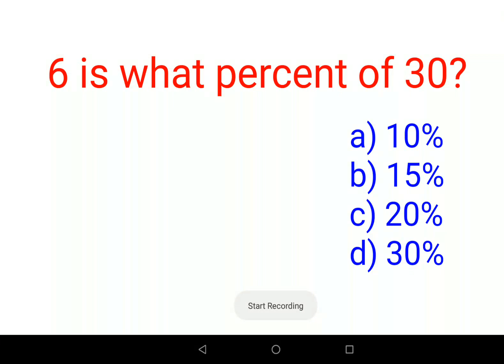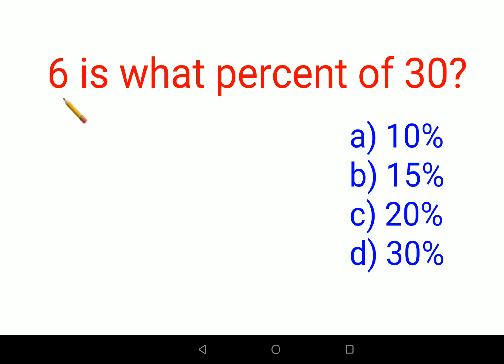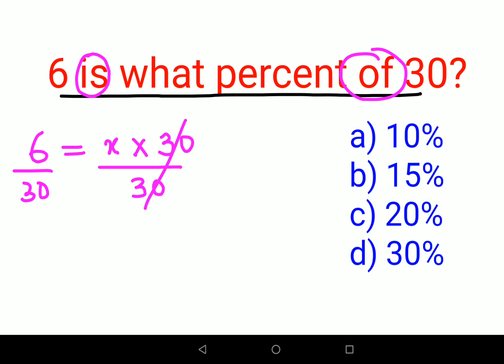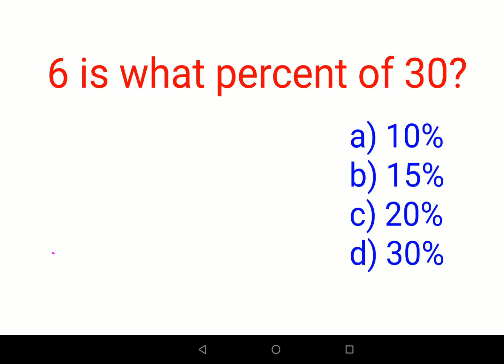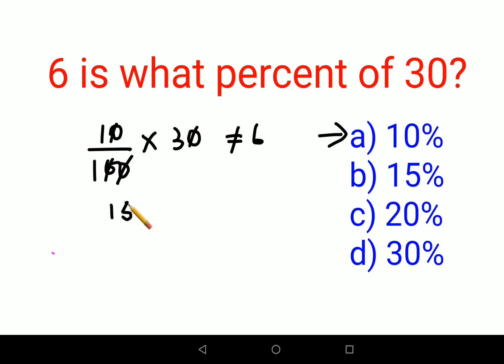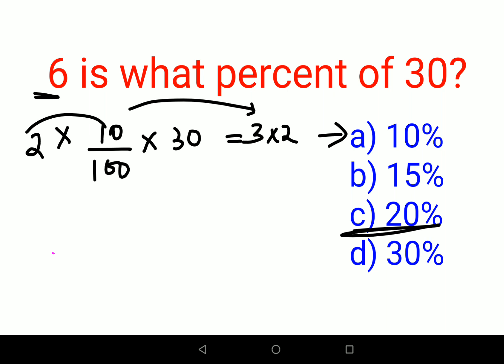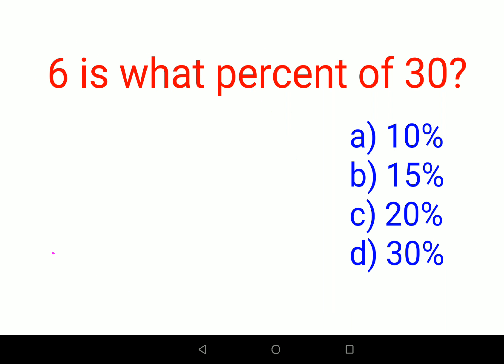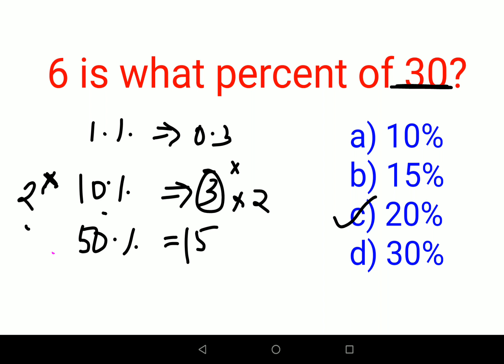6 is what percent of 30? A simple percentage question which many can't solve!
8 is what percent of 50? A simple percentage question which many can't solve!